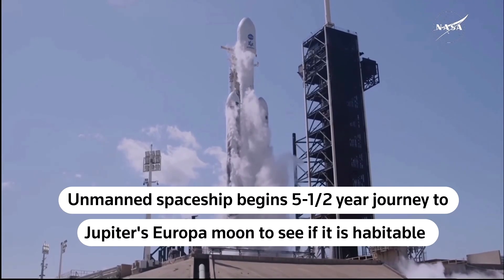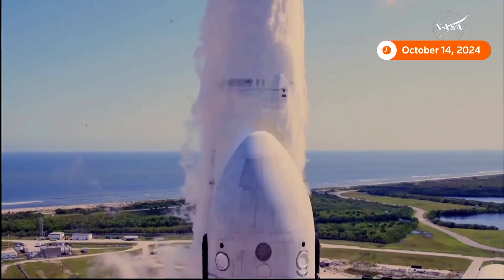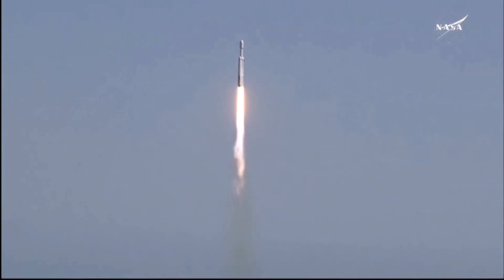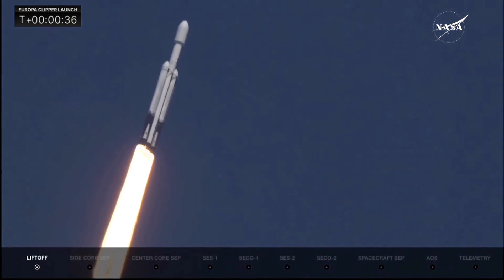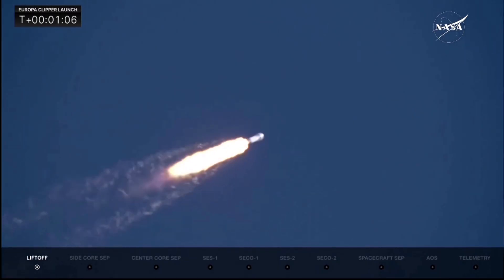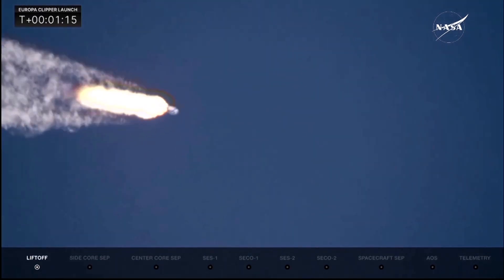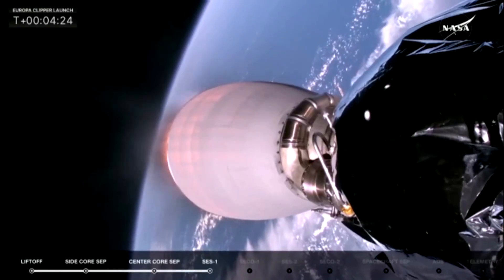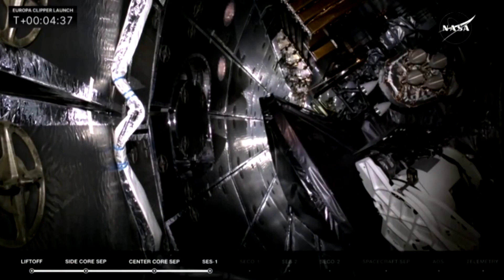NASA spacecraft to study if Jupiter moon can harbor life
NASA launched a spacecraft on Monday (October 14) to Jupiter's moon Europa, considered one of our solar system's most promising spots to search for life beyond Earth. NASA says the mission aims to learn whether the ice-encased world, believed to harbor a vast underground ocean, is habitable.